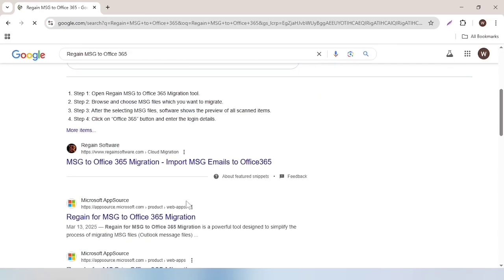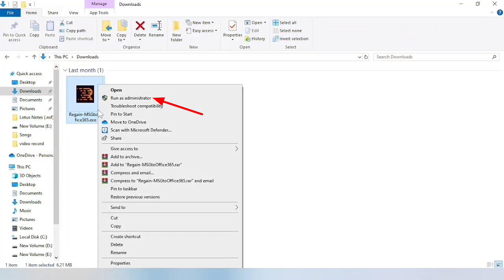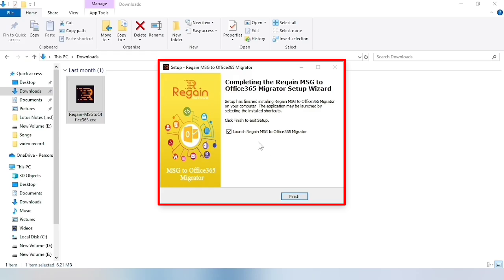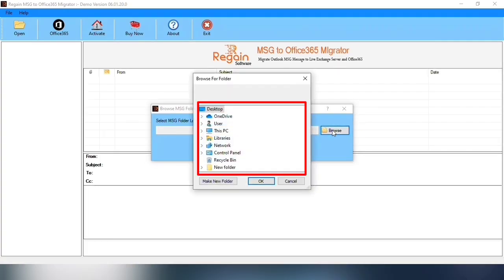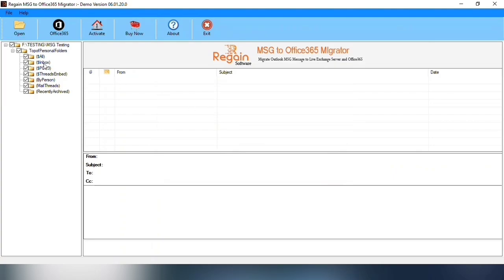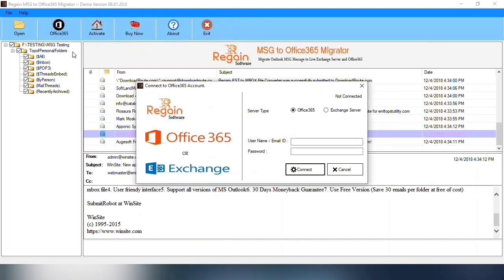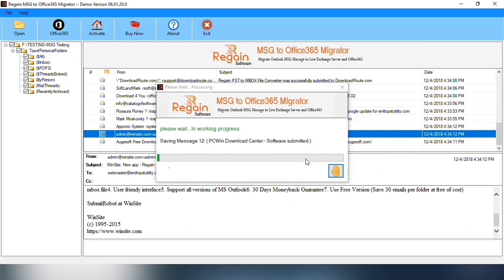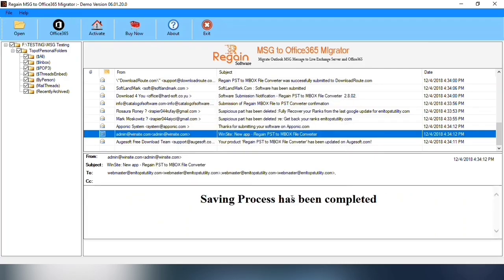How to Migrate MSG Files to Office 365? Regain MSG to Office 365 Migration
Struggling to move your MSG files to Office 365? 😫 Don’t worry! This video shows you how to easily migrate your MSG emails to Office 365 in just a few clicks using the Regain MSG to Office 365 Migration Tool ⚙️💼

🔥 Why Use Regain MSG to Office 365 Migration Tool?
✨ Super easy-to-use interface – perfect for beginners! 🖱️
🚀 Fast & direct migration from MSG to Office 365 mailbox ☁️
🗂️ Maintains folder structure & email metadata perfectly 📁
📦 Migrate thousands of MSG files in one go – bulk support! 💪
🔐 100% safe & secure – no data loss, no corruption ✅
📬 Compatible with all MSG files from any Outlook version 💼

Whether you're an IT admin, tech pro, or just handling your own files – this tool makes email migration stress-free! 🤓